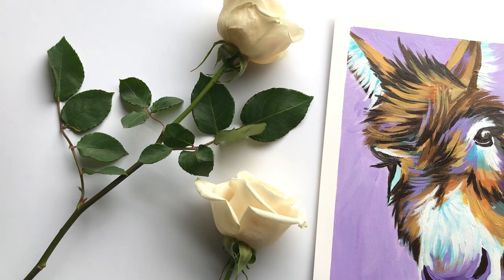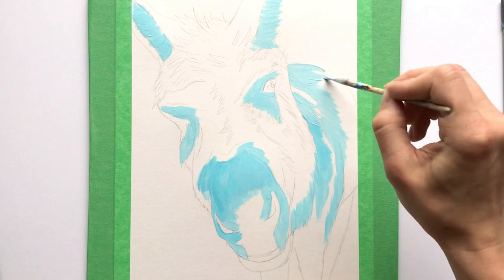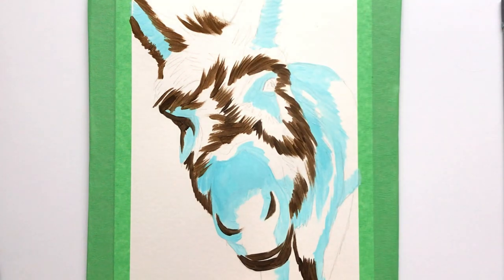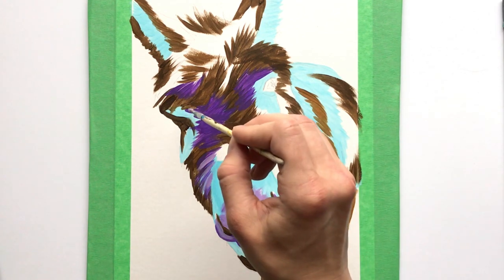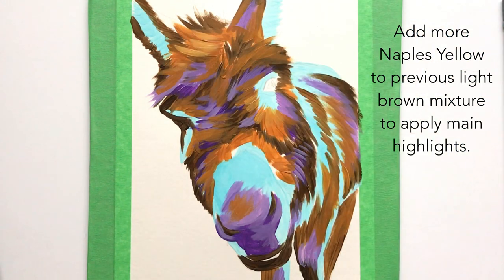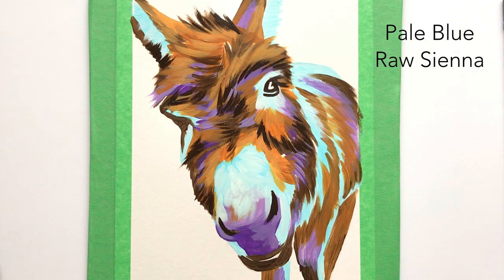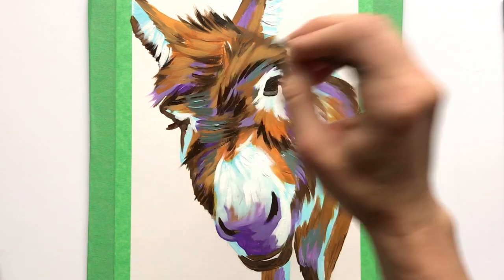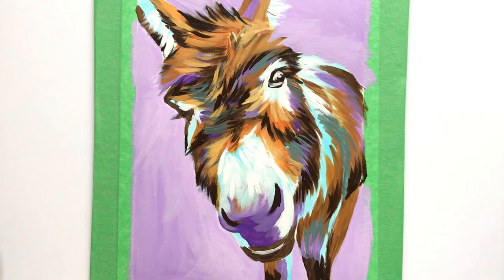How to Paint a Mini Donkey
Hello beautiful people! I don't know about you, but miniature donkey's make me smile. In this tutorial, we get to paint Cooper the daft donkey using acrylic on paper OR canvas, whichever you prefer.

Lauren's Amazon eBook:

MATERIALS

Acrylic Paint:
1) Burnt Umber
2) Titanium White
3) Raw Sienna
4) Naples Yellow
5) Pale Blue
6) Violet Purple

3-Brushes
1) Skinny Detail Brush (Round Brush)
2) Medium Brush (Round Brush)
3) Fat Brush (Flat Brush)

Mixed Media Paper, 9” x 12”:
Strathmore brand, acid free (use 11" x 14" if you would like)

Other Materials:
Glass Cup for water
Paper plate or paint palette
Painters Tape (if using paper)